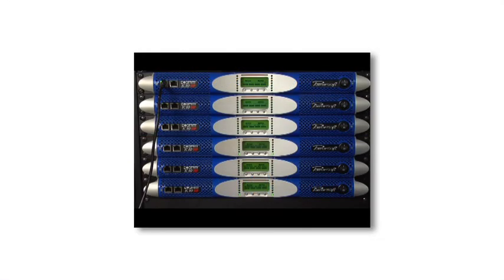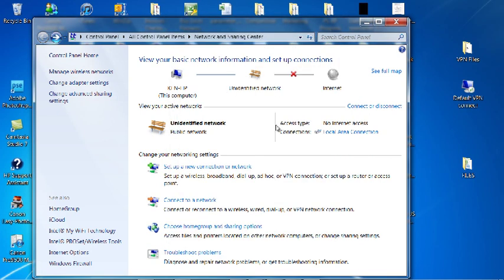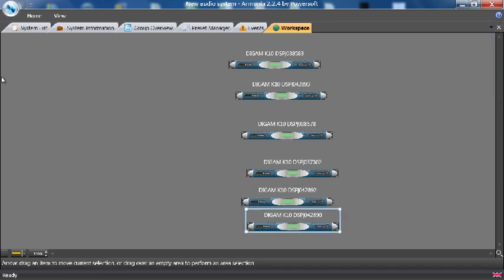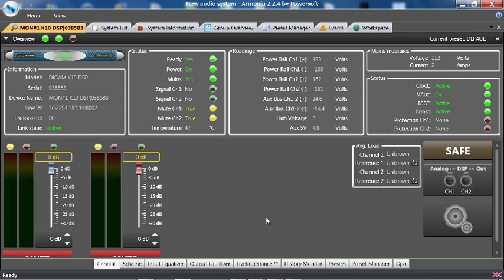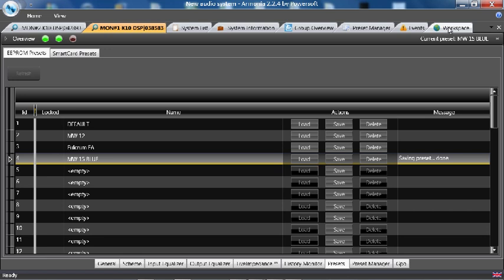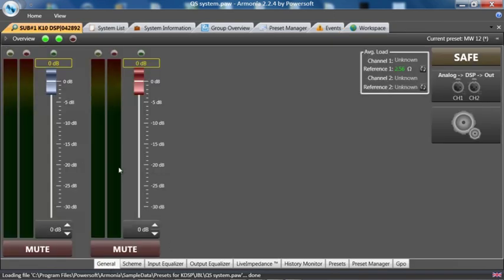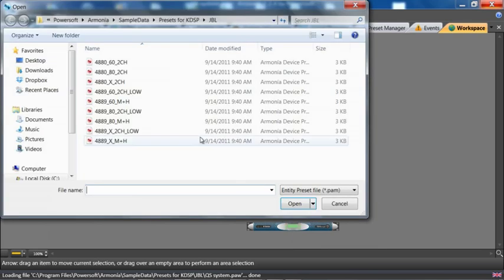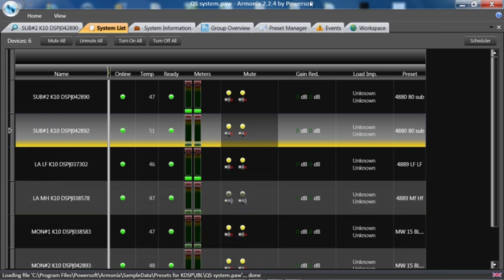K Series and Duecanali Startup Guide | Armonía Pro Audio Suite 2.2.4